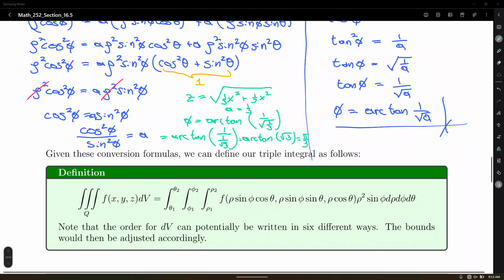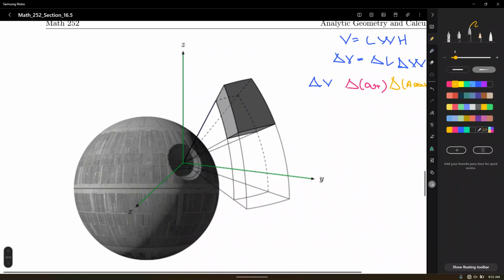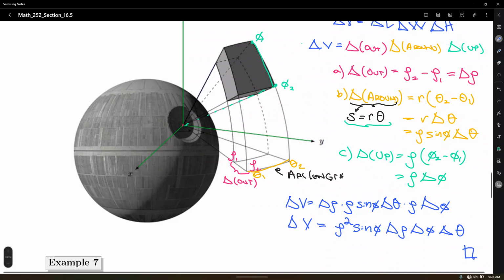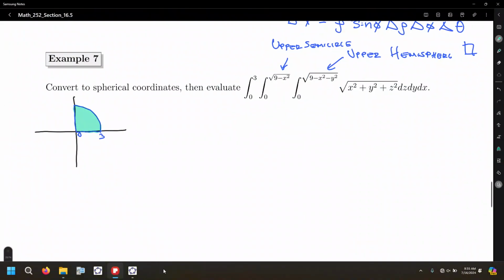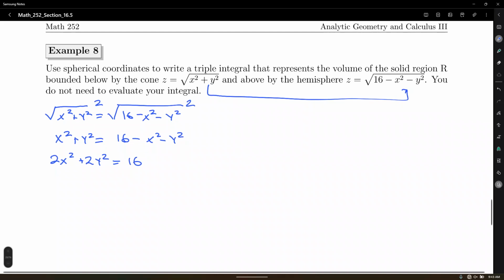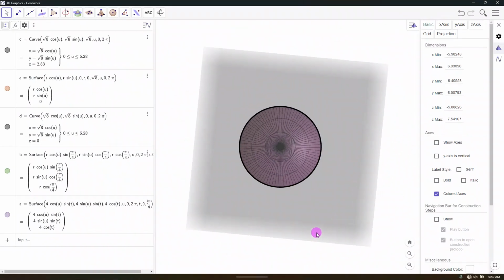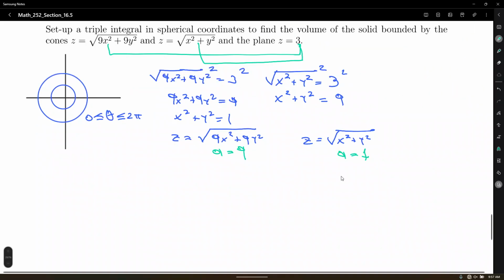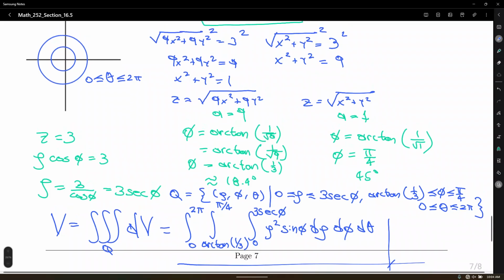Section 16.5: Triple Integrals in Cylindrical and Spherical Coordinates pt. 3 (Summer 2024)